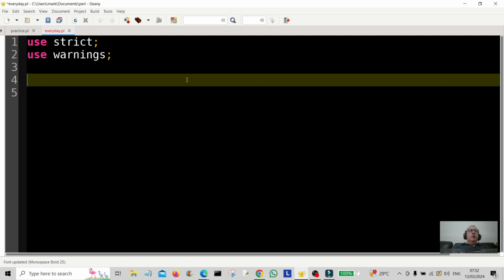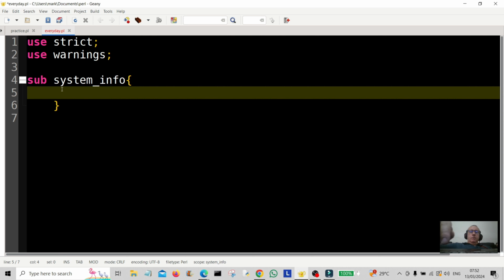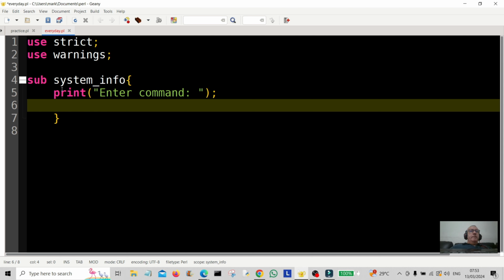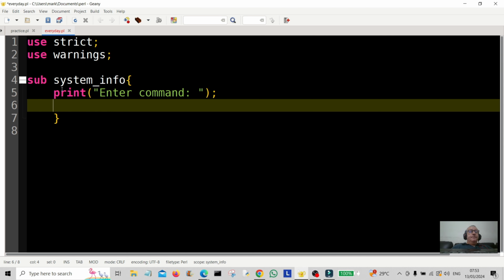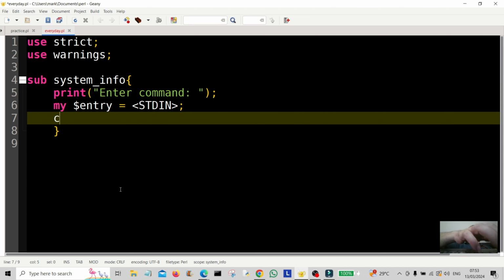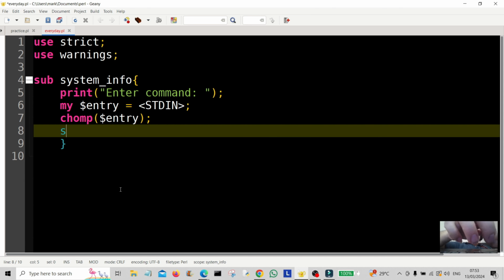Mastering Perl: Running DOS Commands from CMD: Easy Mini Project 2024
Efficiently run DOS commands from CMD with Perl programming. Mini Project Tutorial For Beginners 2024.